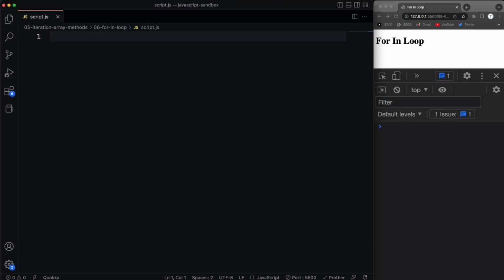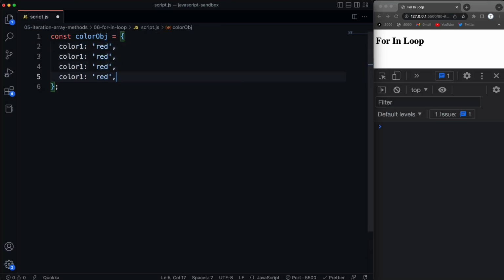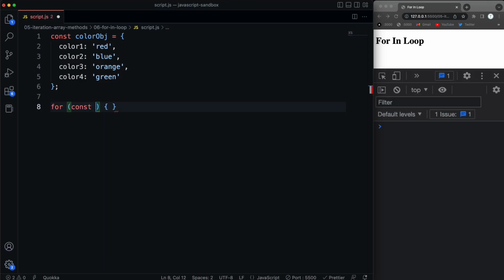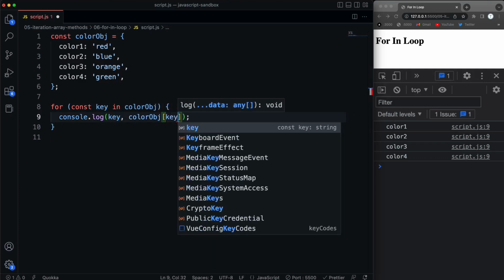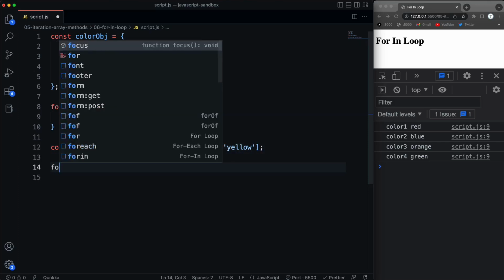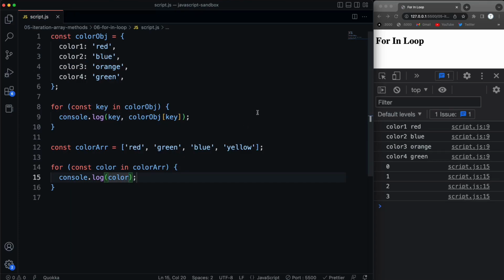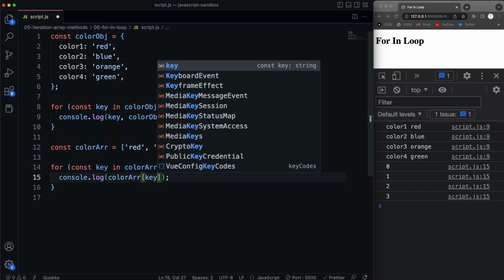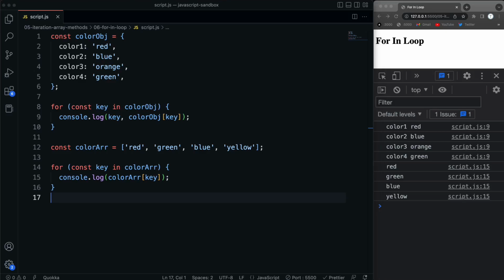TM - Modern JS 62